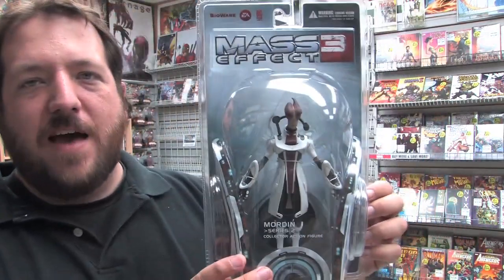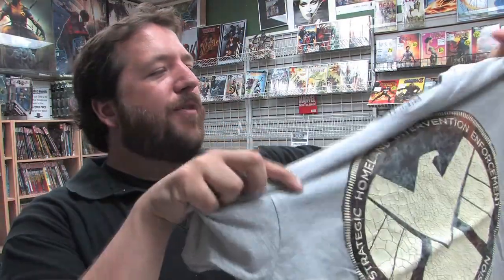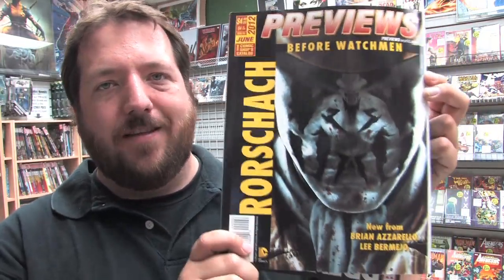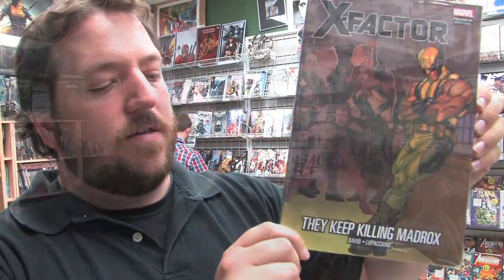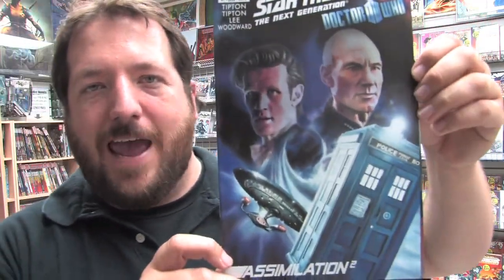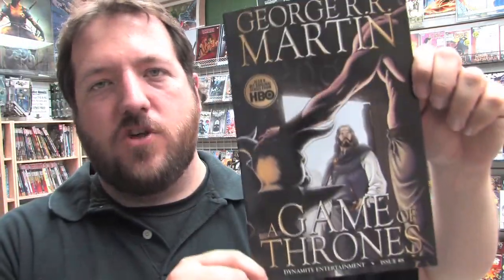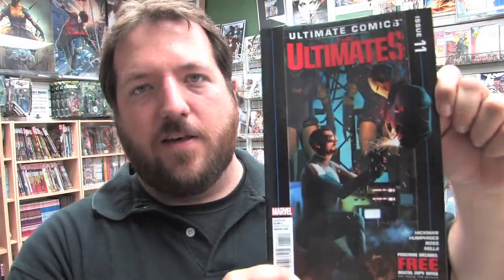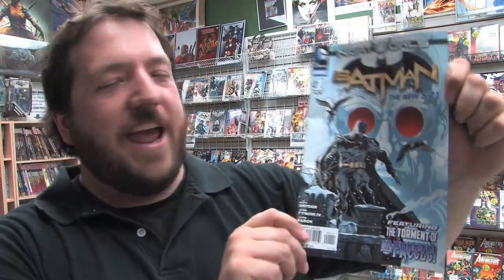UNBOXING WEDNESDAYS - Episode 83 - Batman Annual #1, Star Trek Doctor Who #1, Walking Dead #98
For comics and merchandise on sale May 30th 2012. Highlights of the week include Batman Annual #1, Animal Man Annual #1 featuring Swamp Thing, Star Trek/Doctor Who Assimilation #1, The Walking Dead #98, a bunch of AvX tie ins and reprints, Batman "Justice League" figure by Jim Lee, Mass Effect 3 Series 2 figures, and more!

Plus: watch to find out how you can win a Defenders #1 sketch cover by Marvin Law!

Items received this week include:
AMAZING SPIDER-MAN #684 2ND PTG CASSELI VAR
AMAZING SPIDER-MAN ANNUAL #39
AME COMI HAWKGIRL V.2 PVC FIGURE
AMERICAN VAMPIRE #27
AMERICAS GOT POWERS #2 (OF 6)
ANGEL & FAITH #10
ANIMAL MAN ANNUAL #1
ARCHIE & FRIENDS DOUBLE DIGEST #16
ASTONISHING X-MEN #49 2ND PTG WEAVER VAR
AVATAR LAST AIRBENDER TP VOL 02 PROMISE PART 2
AVENGERS MOVIE T/SHIRTS
AVENGERS VS X-MEN #1 (OF 12) 3RD PTG CHEUNG VAR AVX
AVENGERS VS X-MEN #2 (OF 12) 3RD PTG CHEUNG VAR AVX
AVENGING SPIDER-MAN #6 2ND PTG VAR
BATMAN ANNUAL #1 (NIGHT OF THE OWLS)
BATMAN BEYOND UNLIMITED #4
BATMAN DEATH BY DESIGN DELUXE ED HC
BATMAN T/SHIRTS
BIONIC WOMAN #2
BPRD HELL ON EARTH TRANSFORMATION ODONNELL #1
CALL OF WONDERLAND #1 (OF 3)
CAPTAIN AMERICA AND BUCKY OLD WOUNDS PREM HC
DAREDEVIL #11 2ND PTG VAR
DC COMICS PRESENTS SUPERMAN SUPERGIRL #1
DC NATION #1
DOCTOR WHO 10TH DR SONIC SCREWDRIVER FLASHLIGHT
DOCTOR WHO LOGO T/SHIRTS
EMPOWERED TP VOL 07
EXILE PLANET O/T APES #3 (OF 4)
FF #18
FLASH 52 BY MANAPUL T/SHIRTS
GAME OF THRONES #8
GARTH ENNIS JENNIFER BLOOD #13
GFT ALICE IN WONDERLAND #6 (OF 6)
GFT JUNGLE BOOK #3 (OF 5)
GFT MYTHS & LEGENDS #17
GFT OVERSIZED COSPLAY SPECIAL
GHOSTBUSTERS ONGOING #9
GLAMOURPUSS #25
GREEN ARROW TP VOL 01 THE MIDAS TOUCH
GRIM LEAPER #1 (OF 4)
INCORRUPTIBLE TP VOL 06
INCREDIBLE HULK #8
IRREDEEMABLE TP VOL 09
JOKER SKINNED T/SHIRTS
JUSTICE LEAGUE BATMAN NEW 52 ACTION FIGURES
KICK-ASS 2 PREM HC
MAGDALENA #12
MARVEL PREVIEWS JUNE 2012
MASS EFFECT 3 SERIES 2 FIGURES
MASS EFFECT HOMEWORLDS #2
MIND THE GAP #1 2ND PTG
NEW AVENGERS #25 2ND PTG DEODATO VAR AVX
NEW DEADWARDIANS #3 (OF 8)
NEW MUTANTS #43 EXILED
NEXT MEN AFTERMATH #43
NINJAGO GN VOL 03 RISE O/T SERPENTINE
POWERS #10
PREVIEWS #285 JUNE 2012
PUNISHER #10 2ND PTG VAR
PUNISHER T/SHIRTS
QUEEN SONJA #29
RACHEL RISING #8
RASL #14
RAVAGERS #1
RAVAGERS #1 VAR ED ($9.99)
ROCKETEER ADVENTURES 2 #3 (OF 4)
SECRET AVENGERS #26 2ND PTG DAVIS VAR AVX
SNAKE EYES & STORM SHADOW #13
SONIC THE HEDGEHOG #237
SPIDER-MAN T/SHIRTS
STAND TP VOL 03 SOUL SURVIVORS
STAR TREK ONGOING #9
STAR TREK TNG DOCTOR WHO ASSIMILATION #1
STAR WARS BLOOD TIES BOBA FETT IS DEAD #2 (OF 4)
STEPHEN KING JOE HILL ROAD RAGE #4 (OF 4)
SUPERCROOKS #3 (OF 4)
SUPERMAN T/SHIRTS
SUPERMAN FAMILY ADVENTURES #1
SUPERMAN LOGO SILICONE TRAY
SW MILLENNIUM FALCON SILICONE TRAY
SW STORMTROOPER SILICONE TRAY
SW X-WING FIGHTER SILICONE TRAY
TAROT WITCH OF THE BLACK ROSE #74
TEENAGE MUTANT NINJA TURTLES ONGOING #10
TEENAGE MUTANT NINJA TURTLES ONGOING #10 VAR ($5.99)
TRANSFORMERS ROBOTS IN DISGUISE ONGOING #5
ULTIMATE COMICS ULTIMATES #11
UNCANNY X-MEN #11 2ND PTG LAND VAR AVX
VILLAINS FOR HIRE TP KNIGHT TAKES KING
WALKING DEAD #98
WOLVERINE #307
WOLVERINE AND X-MEN #11 AVX
WONDER WOMAN HC VOL 01 BLOOD
X-23 PREM HC VOL 03 DONT LOOK BACK
X-FACTOR PREM HC THEY KEEP KILLING MADROX
X-MEN #29
X-MEN LEGACY #267 AVX
YOUNG JUSTICE #16

Stadium Comics is located at:
Shoppers World Mall
499 Main St. South
Brampton, ON L6Y 1N7